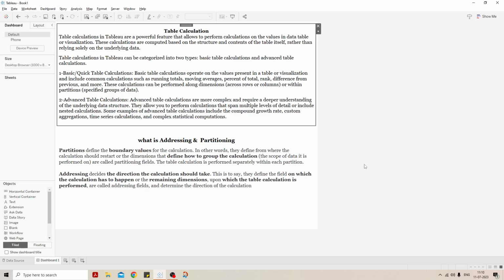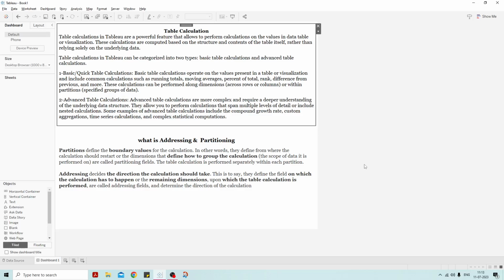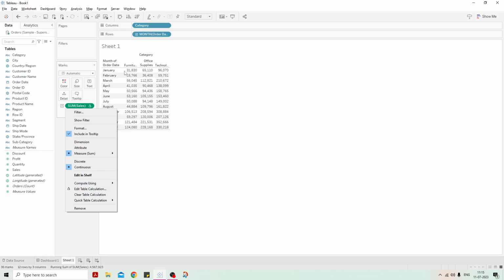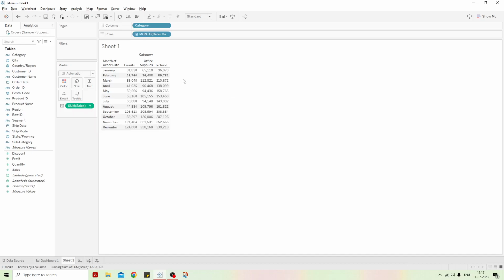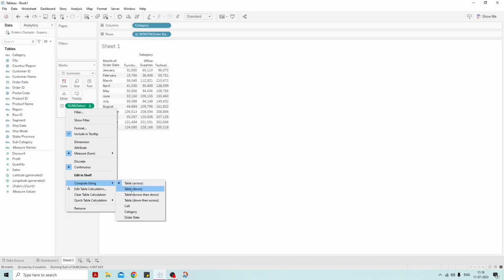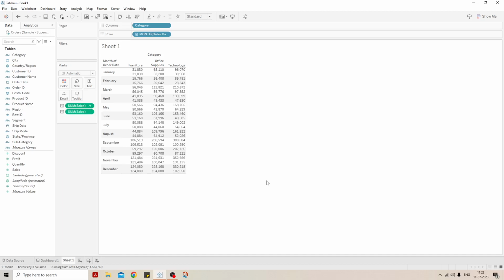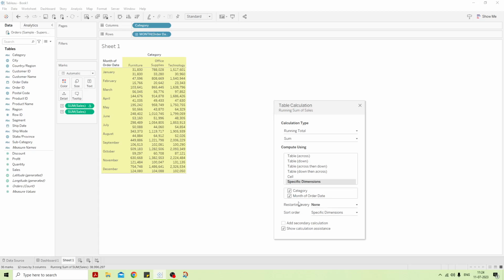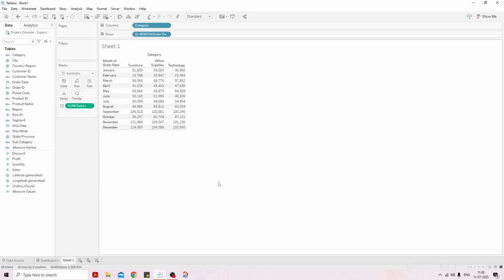Table Calculation Part 1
This tutotial describes about-
What is a table calculation?
What are Addressing and Partitioning ?
What is Compute Using option ?